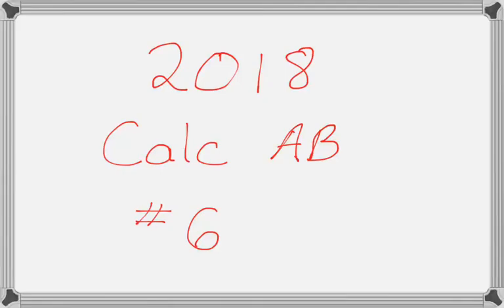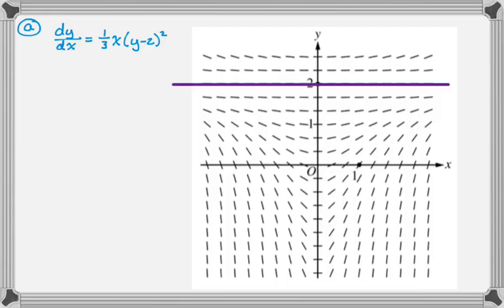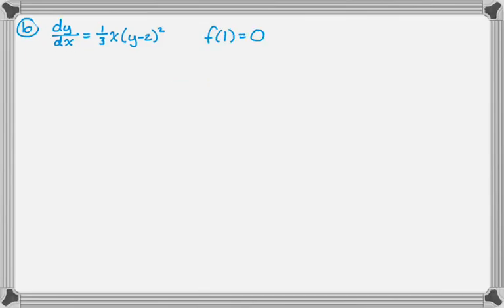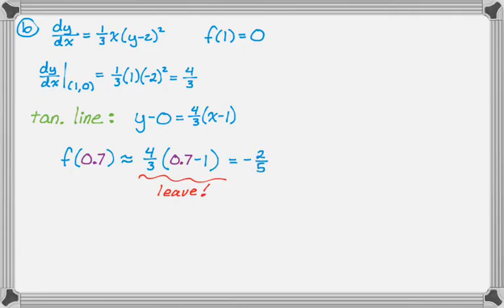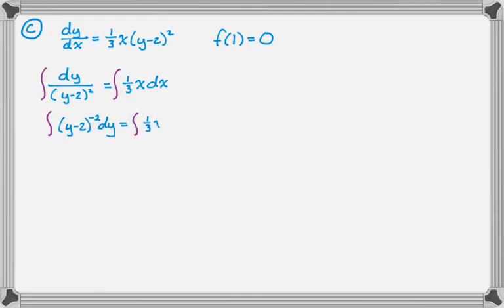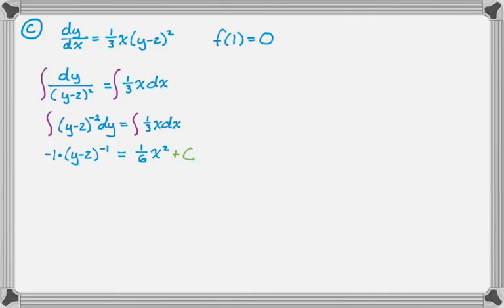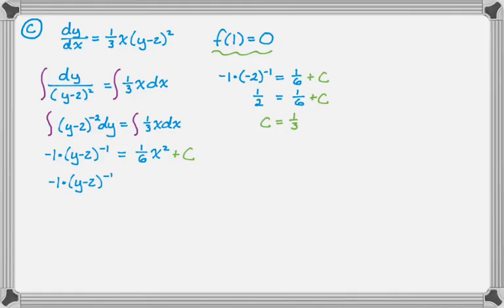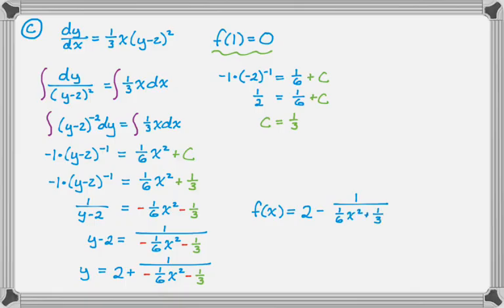AP Calculus AB Exam 2018 FRQ #6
AP Calculus AB Exam 2018 Free Response Question #6

Differential equation problem.  Given a slope field sketch some solution curves.  Write a tangent line and use it to approximate a value.  Solve a separable differential equation.  Very straightforward.